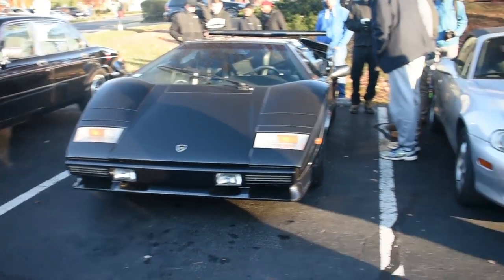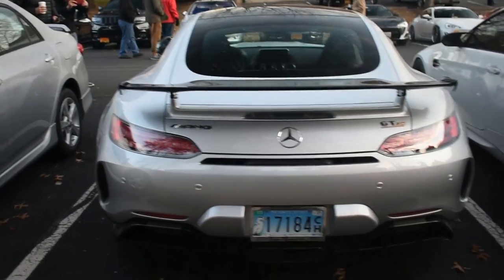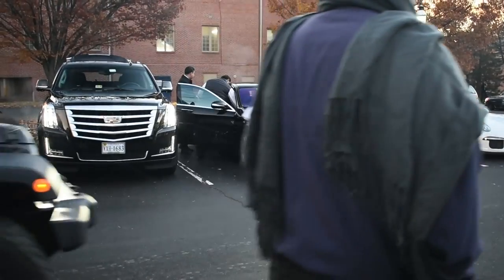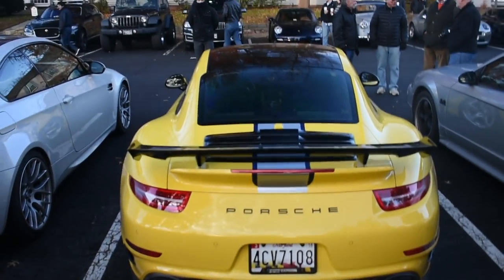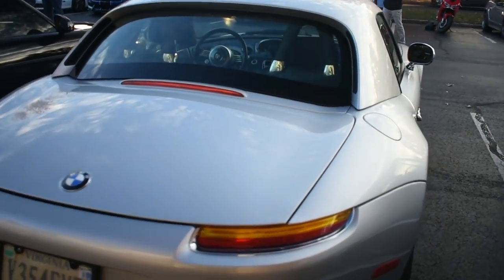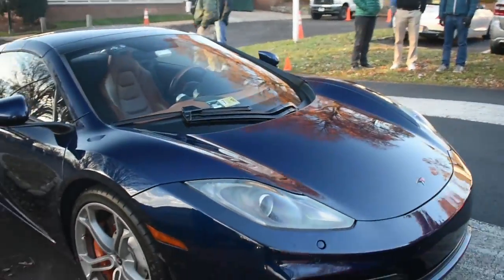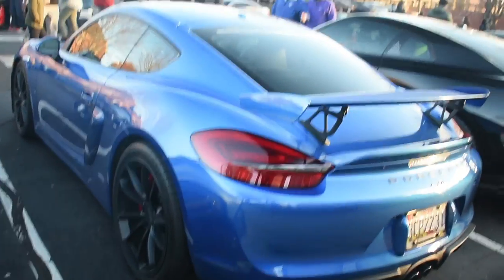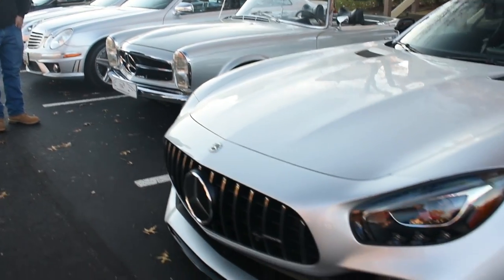Black Countach Draws a Crowd & New Mercedes AMG GTR at Katie's Cars & Coffee *VLOG*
I decided to switch things up. I decided to bring more substance to my videos by narrating my trip to Katie's Cars and Coffee and tried to get more out of my production. As the weather gets colder and crowd starts to thin, I still want to bring the content coming. For those who know me, I have a personality to myself and want to bring that to you. I'm still adapting. I want to bring this into my videos along with the b-rolls that I love.

I also had the idea of creating an intro and spend a couple hours throwing together a small intro. A lot of time was spent to create a small 10 second clip, but it's well worth it as I enjoy doing this, and if not one person reads this, it's fun for me to make.